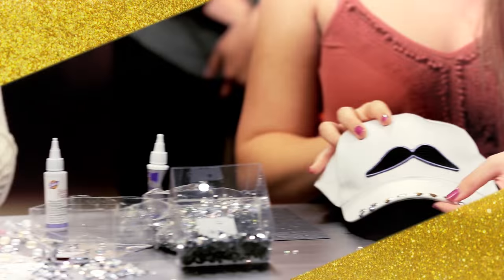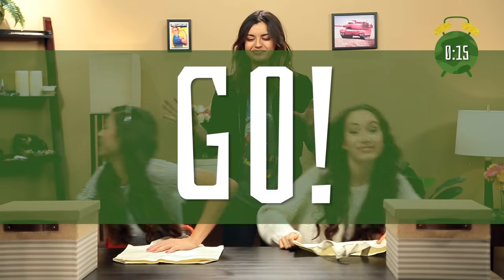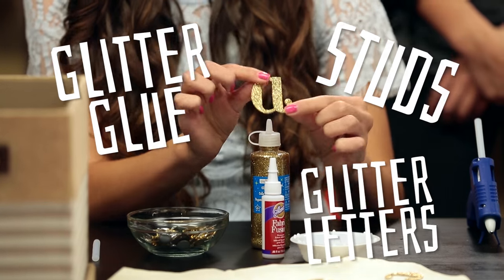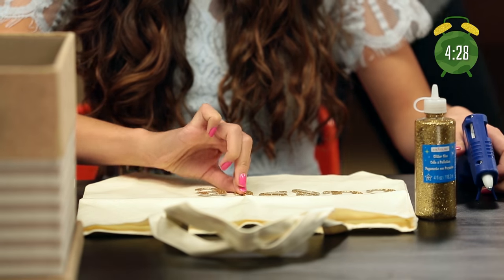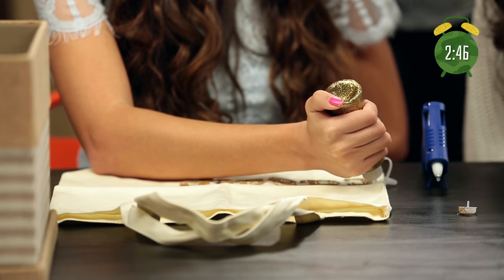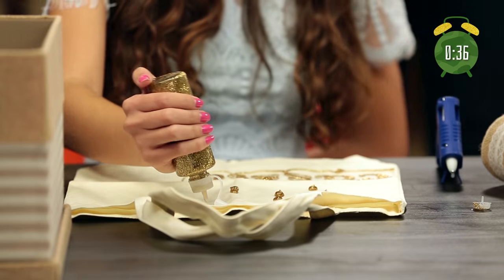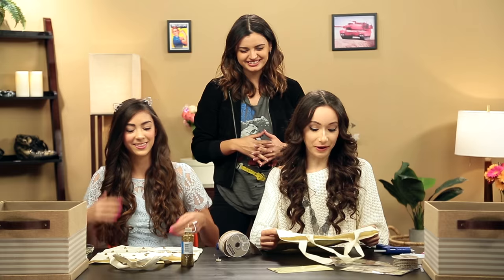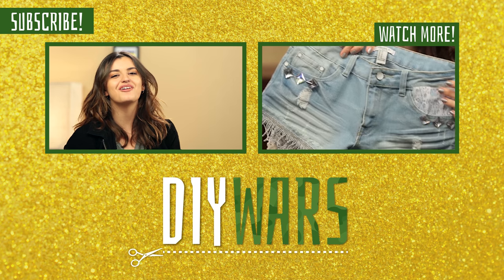DIY Tote Bag Challenge! | DIY WARS w/ Rebecca Black, Cassie Diamond & Clarissa May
Rebecca Black is going to be helping Cassie and Clarissa DIY a tote bag from basic to beautiful! What should they do next?

DIY WARS is where we battle to see who can create the best DIY Project before the time runs out!

MORE GREAT DIY SHOWS!
DIY Glow In The Dark Bubbles?! | Niki and Gabi DIY or DI-Don't
DIY Brown Sugar Hair Straightener?! - Makeup Mythbusters w/ Maybaby
DIY Galaxy Print Shirt?! DI-Dare with NinaAndRanda

→ follow AwesomenessTV! ←